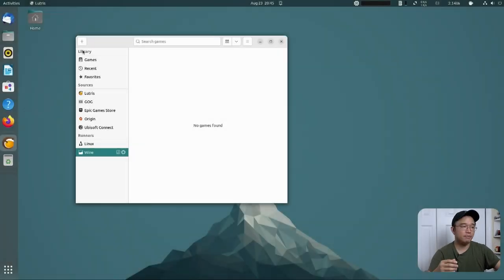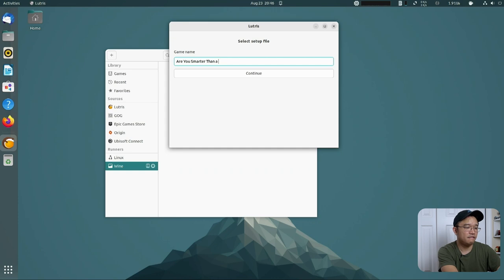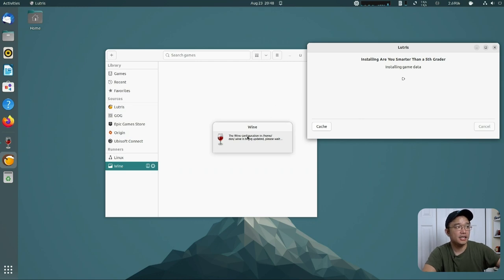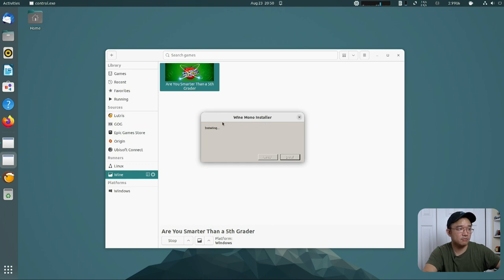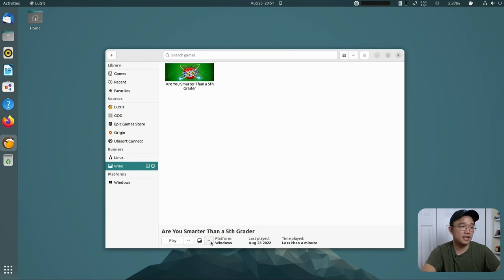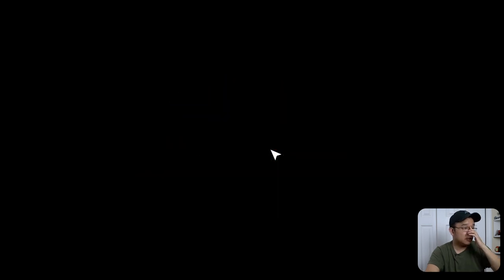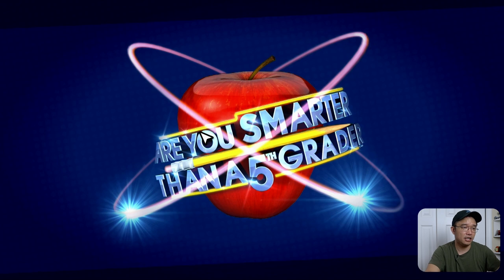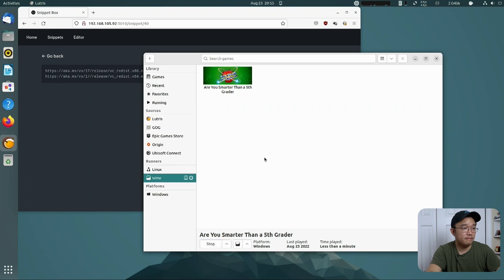Quick Guide on Installing Custom Games with Lutris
installing games on lutris without install helpers and manually installing vcrun2022 without winetricks

○○○ SHOP ○○○

○○○ SUPPORT ○○○

○○○ SOCIAL ○○○